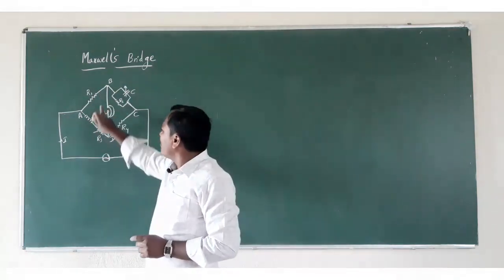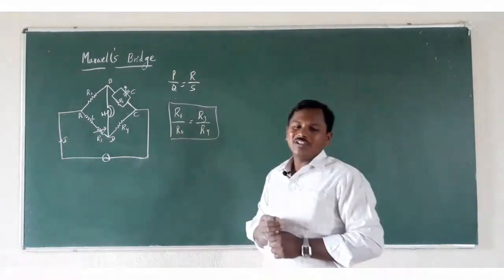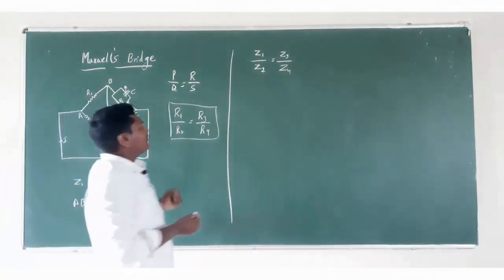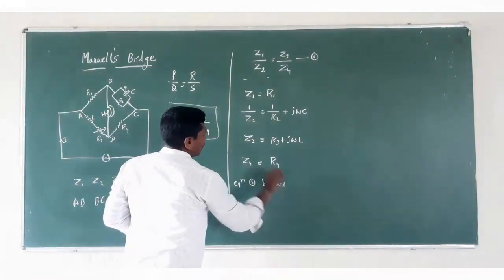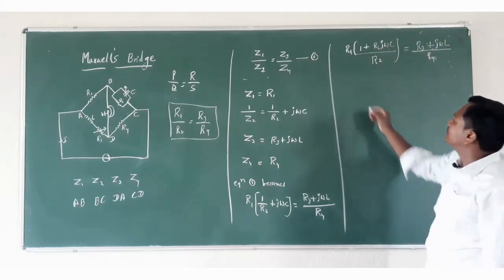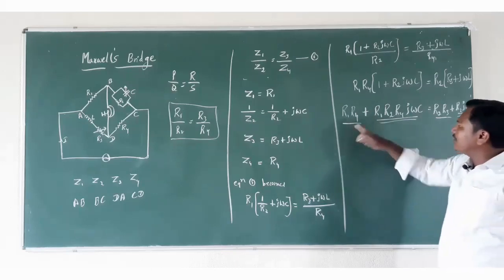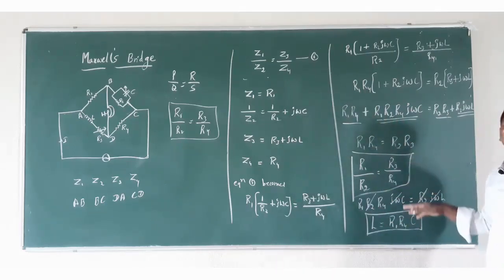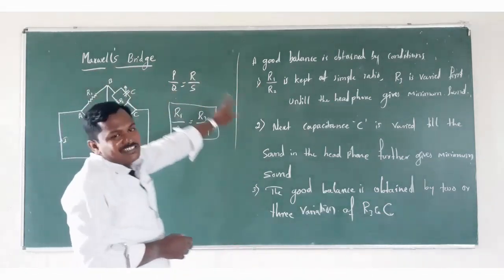Alternating Current, Part-7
Maxwell's Bridge,
Conditions to get good balance.